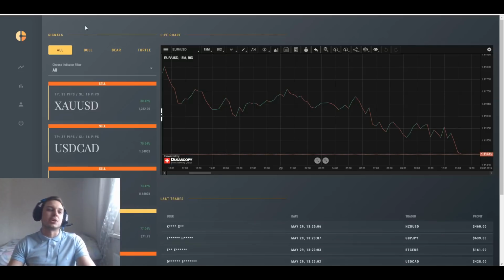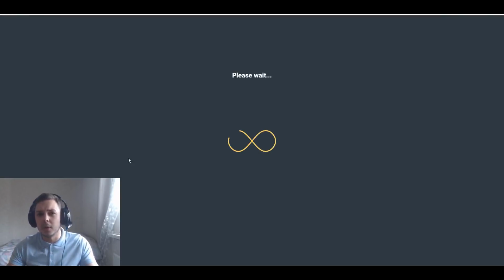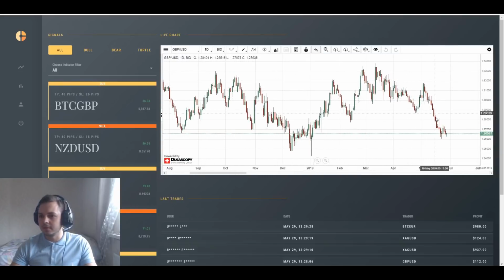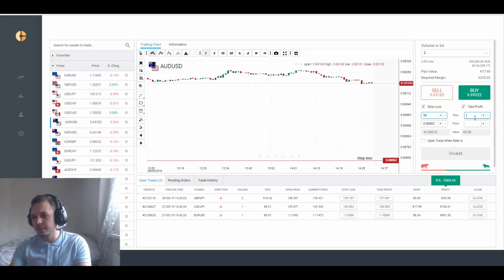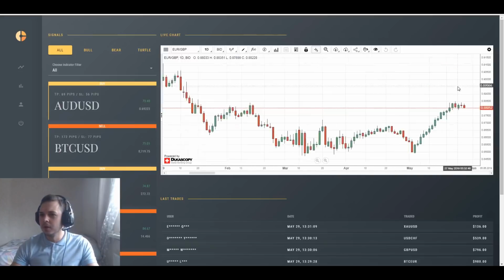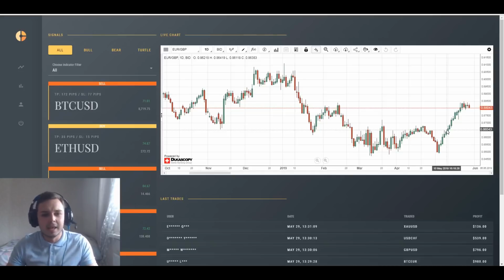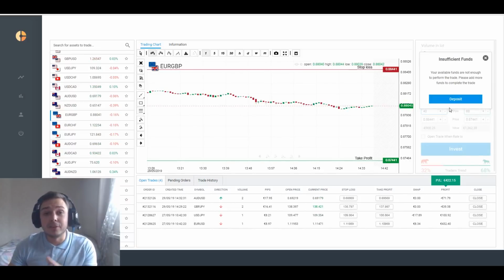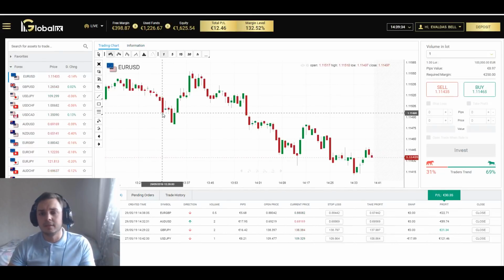Global Crypto App - Trading Profit Results (Road To €10,000 Ep.2) GlobalCryptoApp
Global Crypto App Journey to 10,000 euros trading profit results

Finally, the long-awaited Global Crypto App is finally available to the public, I have combined and made one full Global Crypto App registration and Global Crypto App trading video because it's better and more convenient to the rest of you guys!

Global Crypto App scam review is released on my blog website, but also you can see my first global crypto app review video I made, it's quite funny really because a lot of stuff was happening.

The Global Crypto App forex trading software offers great signals which seem to be working well, I already placed a couple of trades and they are literally killing it. I still recommend you guys analyze your trade before placing them, because that is what has gotten me to where I am today, analyzing is key.

So is Global Crypto App SCAM? Does not seem like it I tested out this software today and already profited 60 euros within the first 3 hours, maybe its luck I don't know, but it for sure is performing at the moment, its as good as Easy Trade App or even better, might have to compare Auto Trading Hub against Easy Trade App

In this Global Crypto App Review I talk about the software in general what it has to offer and what we could expect from it in the future, the interface front page is not anything special by any means but lets not judge a book by its cover and test the software out see how it performs when it really matters.

So Global Crypto App might not be the best-looking website I have seen in 2019 for sure, however, It does looks promising and the developers are making sure everything is running smoothly and promising lots of updates and new features on the Global Crypto App trading software, which is always nice to hear.

Does Global Crypto App withdrawal work properly? But of course it does I don't have a doubt in my mind, its associated with regulated brokers which have strong security regulations and verification that need attending before you can trade. Regulated means that they obey the law and will withdraw your money because they cannot keep it.

Global Crypto App Deposit minimum is 250 EUR/USD/GBP depending on which country you cannot with the software, which is okay, however, I personally invested more due to leverage and margin, I personally recommend you invest a little more as well, because of the above reasons mentioned.

Global Crypto App Live Trading videos and Global Crypto App trading strategy videos will be out very often, I will update you guys with my progress and invite you guys to join this trading journey with me, I have no problem in teaching you guys what works for me, and you can share your strategies as well in the comments below or just email me.

I will also make a weekly or monthly haven't decided Global Crypto App results or Global Crypto App profit something like that so you can search on YouTube and find my progress regarding this trading software.

The website of this software is called globalcryptoapp.com, but I recommend you join my link to get help personally from me and I know for quick responses if you just email me or facebook me I am literally around the corner to answer all your questions you might have and might even throw a couple of trading tips

In case you have any Global Crypto App issues please do not hesitate to contact me and we can try to debunk your problem and get you going on the same trading journey I am heading.